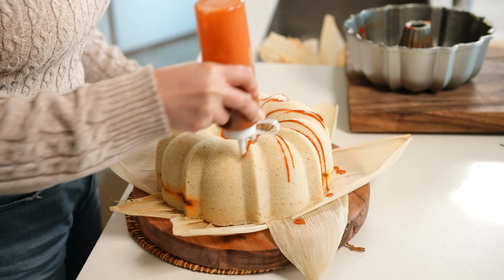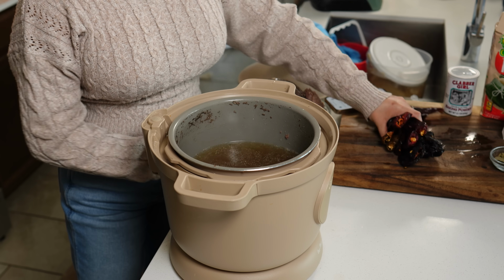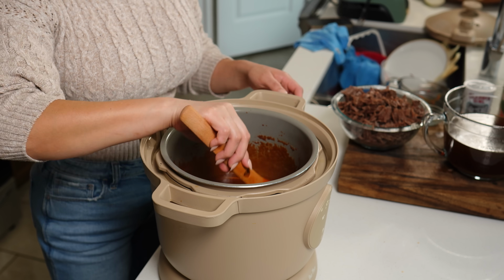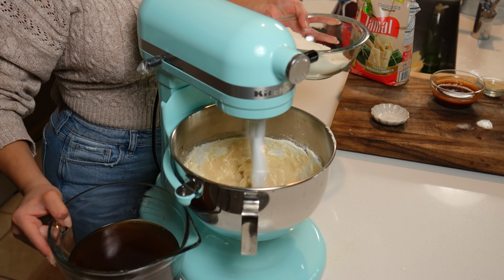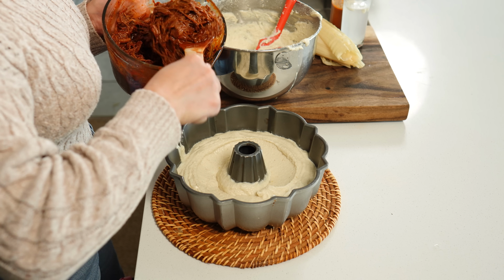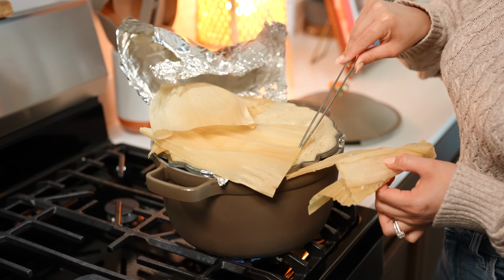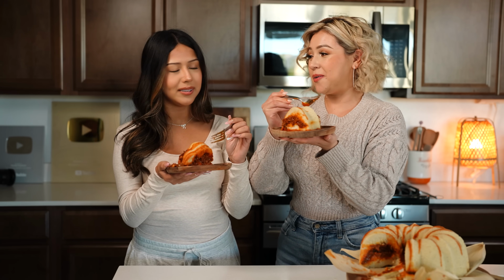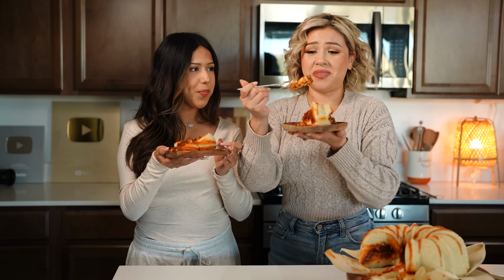ROSCA DE TAMAL, Making Tamales has Never Been This Easy!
Hello my beautiful fam!! Welcome to the heart of my home, my kitchen! 🎉🥺♥️🙏🏽 ❤️

Today, let me share with you the easiest yet the most delicious tamales, now let me tell you this is a different and fun way to enjoy tamales,this recipe is perfect if you love tamales yet don’t enjoy the process of putting them together, because to be honest that is the hardest part. This recipe is perfect if you have a small family and want to make less tamales, or if you are making tamales all by yourself, regardless of the reason believe me this recipe is seriously DELICIOUS and the best part it takes half of the time!! So I hope you give them a try and enjoy them as much as my family and I do. ♥️♥️✨

my cookbook is NOW AVAILABLE 🥳👉🏽 get a sneak peek and let me know your thoughts ♥️

Tip** Taste the masa for salt after adding all the ingredients,
Make sure your masa floats, by doing so, you will make sure your tamales are soft, moist and fluffy!

Serve and enjoy as soon as you flip over, to store, wrap in plastic wrap!

Oil the Bundt pan with lard to prevent the masa from drying out!

Ingredient: 12 cup Bundt pan or you can make it in a baking dish!
    My Chile Colorado filing:
2-3 lbs chuck beef tender roast
12 New Mexico chile pods
2 chile anchos
1/4 onion
4 garlic cloves
1 tsp cumin seeds
1 1/2 tsp oregano
Salt I used 1 tsp
    masa
4 cups instant corn masa for tamales
1 cup lard or shortening
2 tsp baking powder
6 cups of liquid (3 cups broth add 3 cups water)❗️you can use all 6 cups of broth but warning! masa will be extra oily, to prevent that use less shortening
1 serving of love 💕